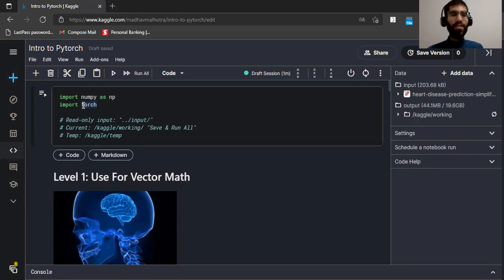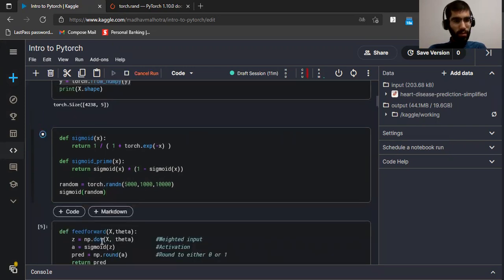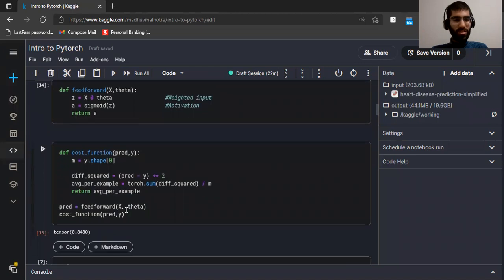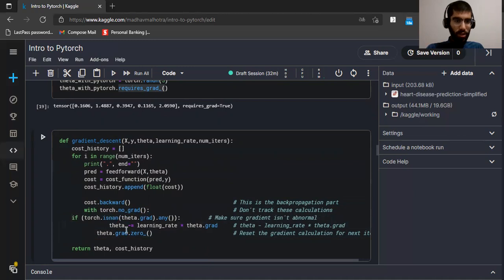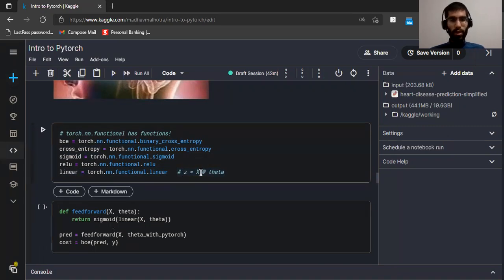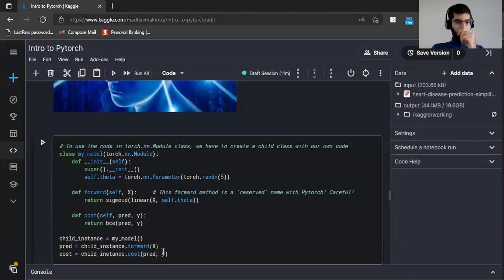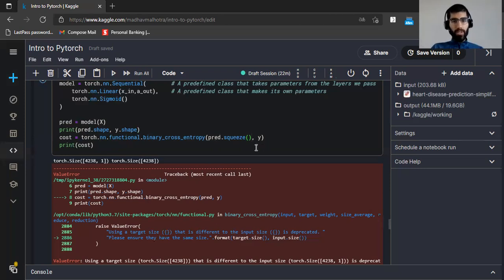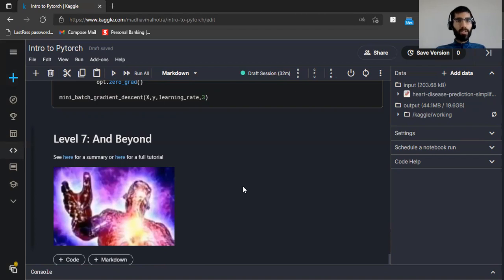Lesson #19 Intro to Pytorch (Benefits and Debugging) | From Grade 8 Math to AI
In this lesson, we'll talk about the different 'levels' of simplicity that Pytorch offers. I'll show how each level makes Pytorch so much easier to use than Numpy!